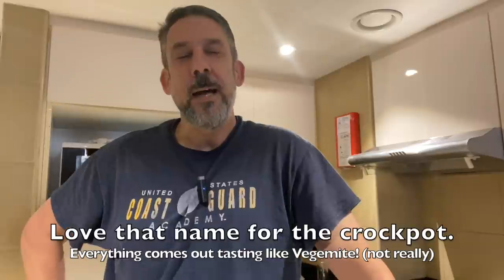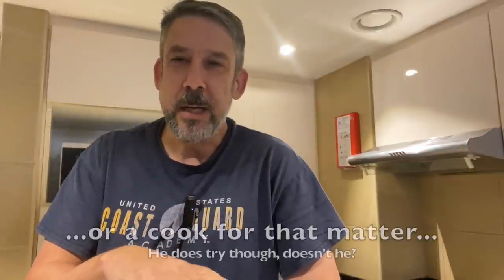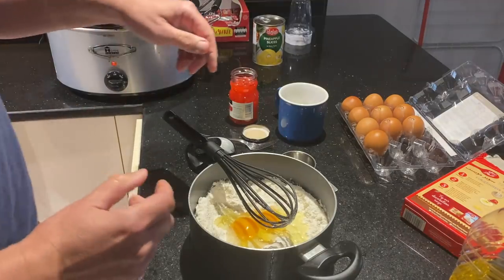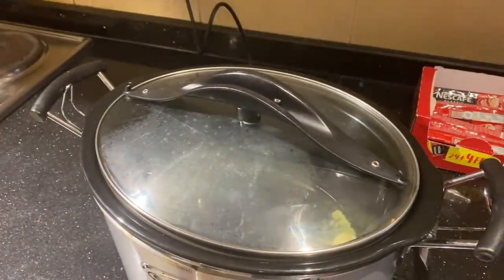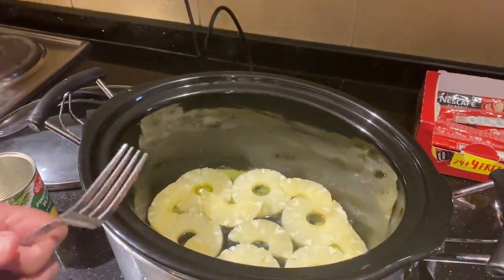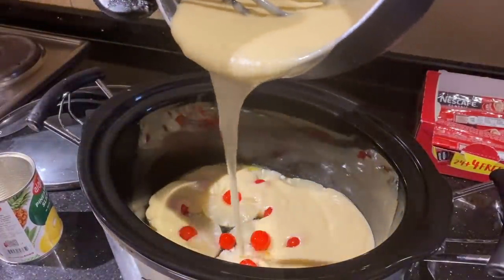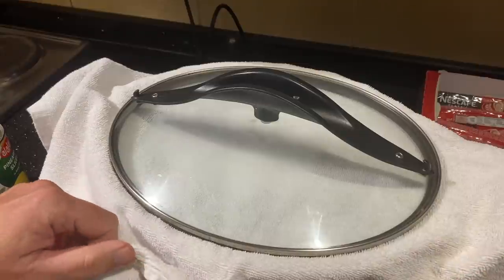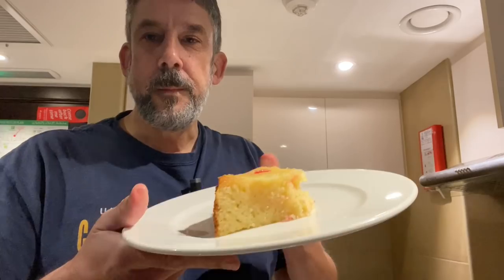Slowcooker Pineapple Upside Down Cake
This is a tribute to the pineapple upside down cake Mom made years ago on our first family camping trip.  Worked great in the crockpot, looked great, and tastes great!

Ingredients:
1 box yellow cake mix (follow box instructions:  I added 1/3 cup oil, 2 eggs, and 1 cup of water)
1 can sliced pineapples
1 jar cherries
2 tablespoons salted butter, softened

Directions:
1.  Turn crockpot on low and start warming it up.  Grease the bottom of the crockpot and about 2 inches up the sides with the softened butter.  Let the remainder of the butter melt on the bottom
2.  Line the bottom of the crockpot with the pineapple slices.  Break slice in half to provide more coverage if desired.
3.  Put 1 cherry in each of the holes in the pineapple slices.
4.  Pour prepared cake batter over the top.  Cover pot with a clean towel and cook on low for 2 hours.
5.  At the 2 hour point (or when.an inserted fork comes out clean), turn off the crockpot but leave covered.  Let it rest for 1 1/2 to 2 hours.
6.  Uncover the crockpot.  Run a spatula along the sides to ensure the now-cooled cake has pulled away from the sides.  Put a large plate or cake dish over the top and flip the crockpot over, careful to hold the dish over the crockpot.  The cake should fall right out.